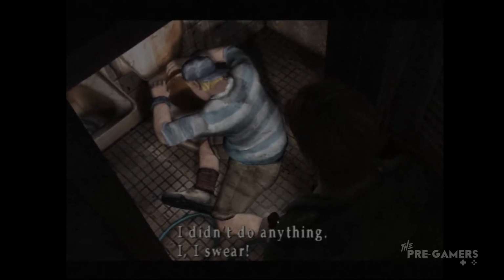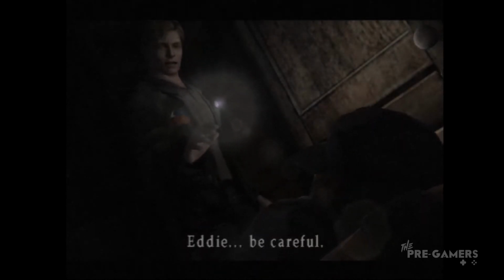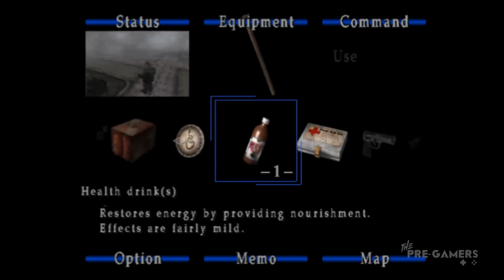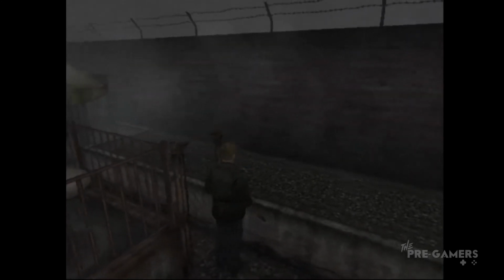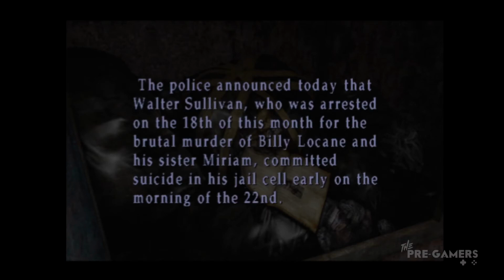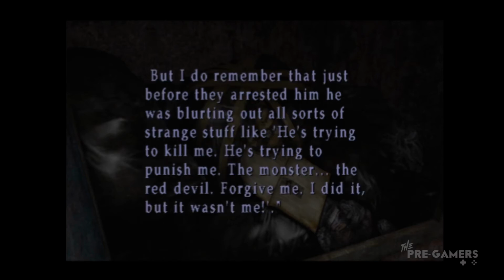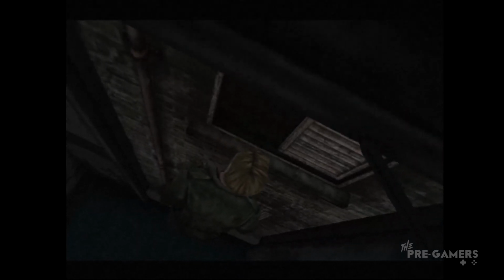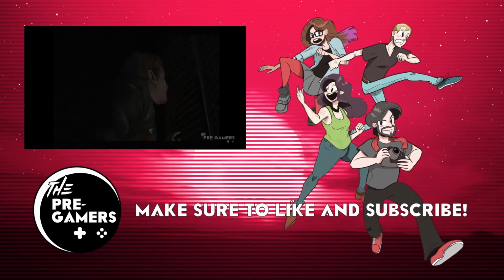POOL'S CLOSED | Silent Hill 2 - Episode 5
Oh No! Jameson and Angelina can't figure out what to throw down the garbage chute! Join our heroes as they learn the important lessons of pool safety, make new friends, and discover that they were the trash all along.